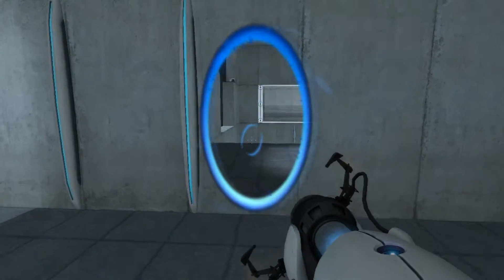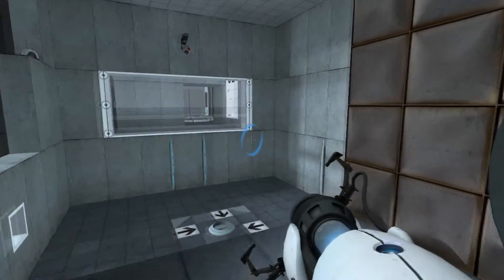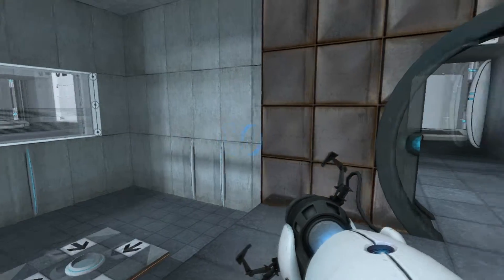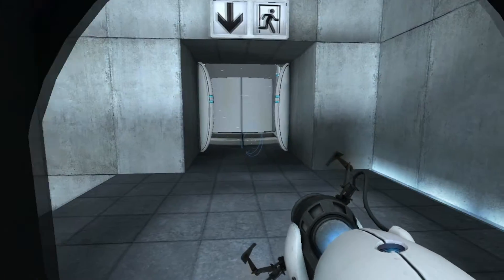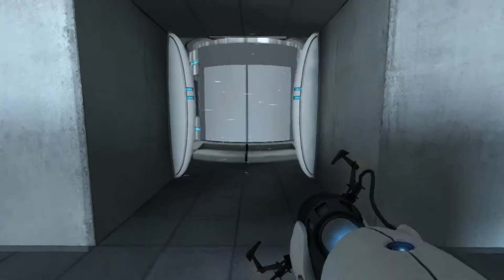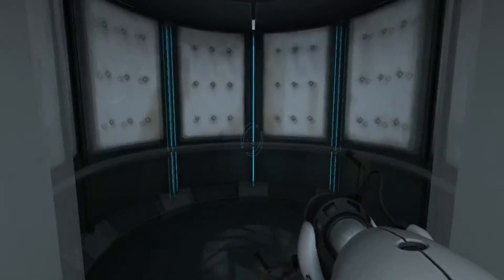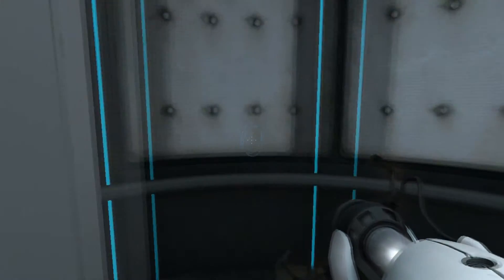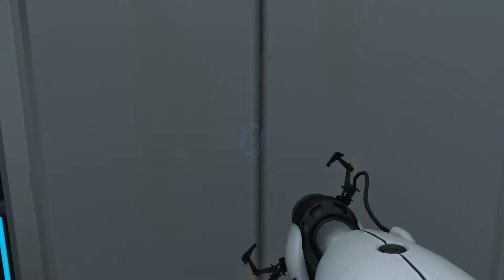Let's Play: Portal: Chamber 02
Kam playing Portal, Chamber 02.